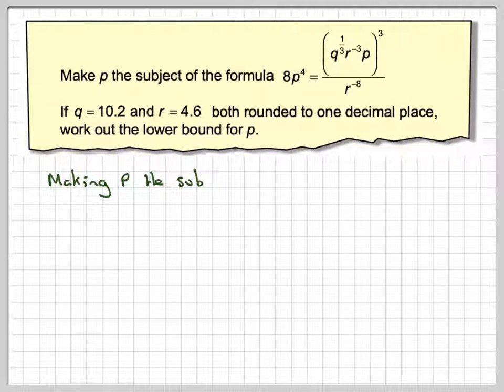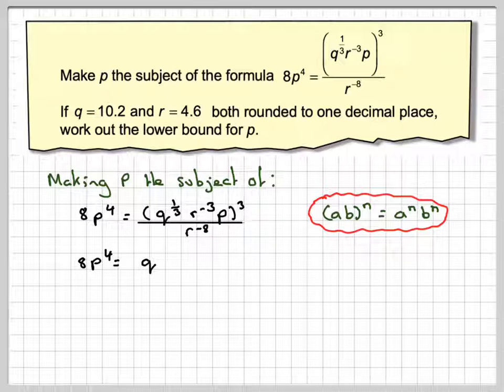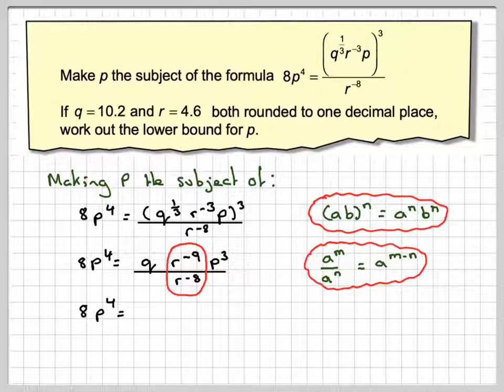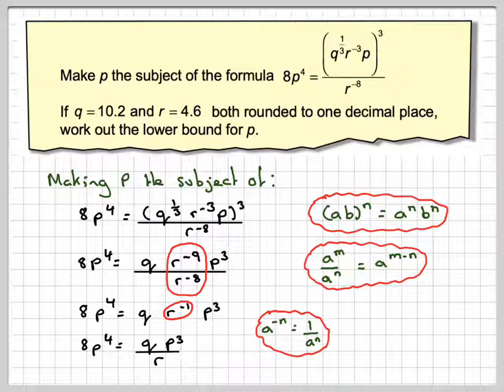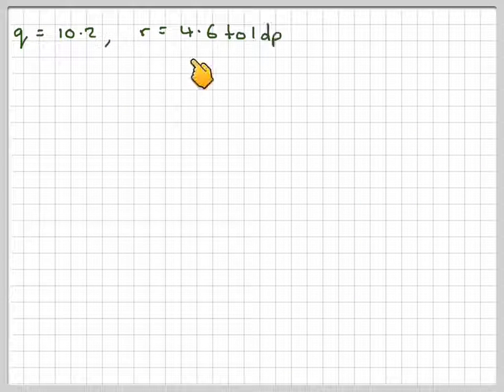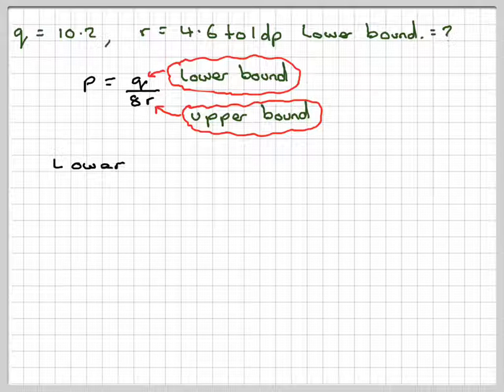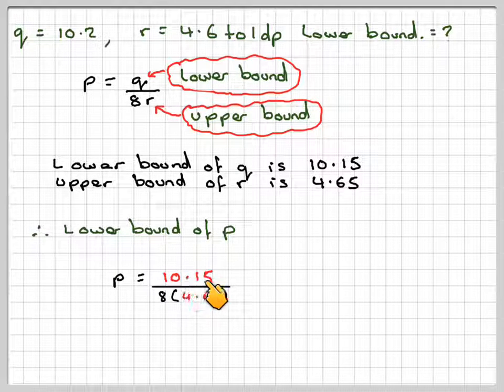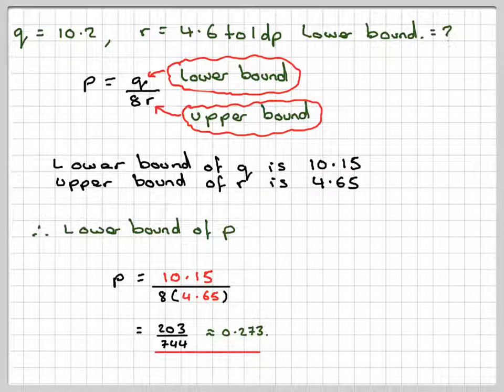Changing the subject and finding the lower bound of a formula